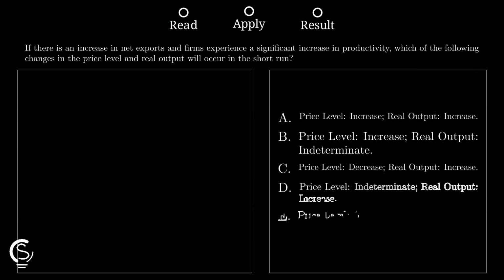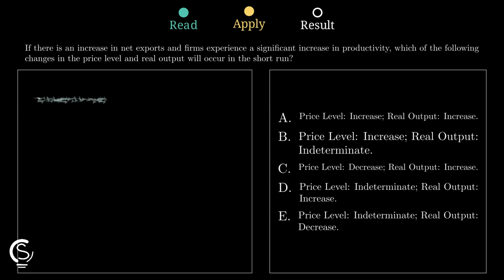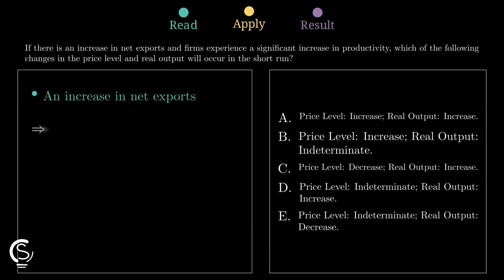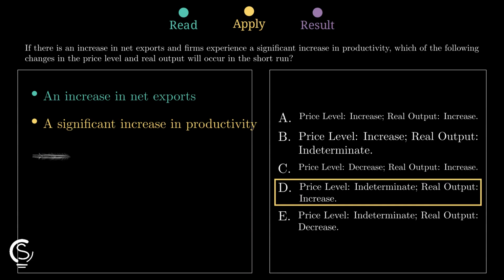2024 AP Macro Question 41 - AD-AS Model Shifts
Detailed step-by-step solution for the 2024 AP Macroeconomics Question 41 focusing on AD-AS Model Shifts. We analyze how simultaneous changes in net exports and productivity impact the short-run equilibrium. If there is an increase in net exports and firms experience a significant increase in productivity, which of the following changes in the price level and real output will occur in the short run? This video explains why an increase in net exports shifts the aggregate demand (AD) curve to the right, while an increase in productivity shifts the short-run aggregate supply (SRAS) curve to the right, leading to a definite increase in real output but an indeterminate change in the price level. Want more AP practice?